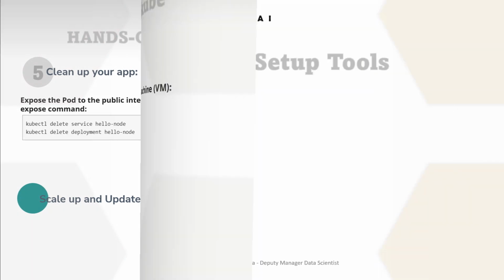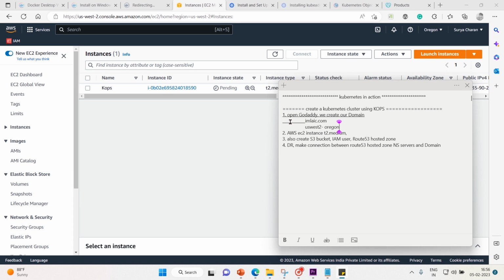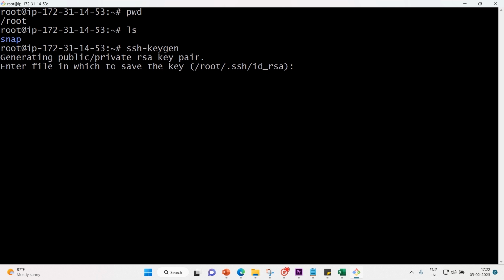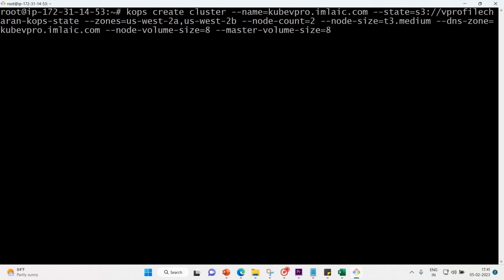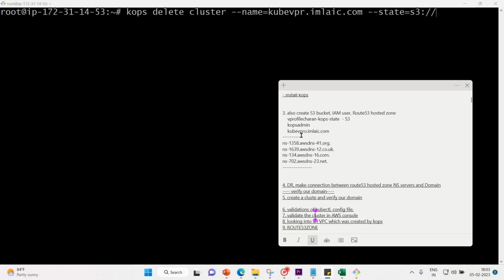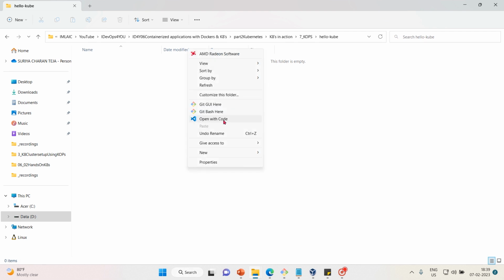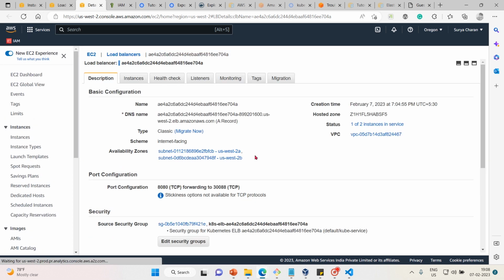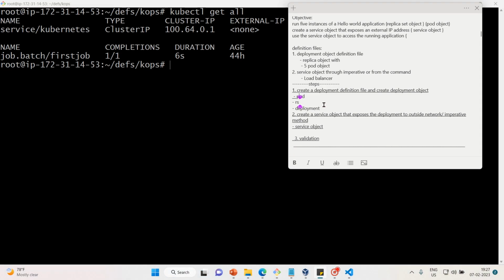04 Hello kube stateless application deployment project 2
04  Hello kube stateless application deployment project 2